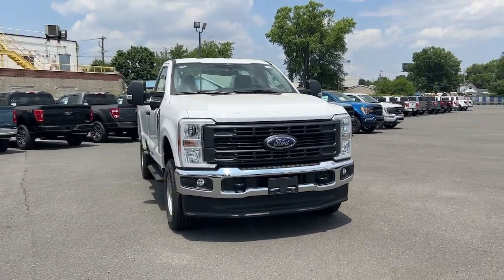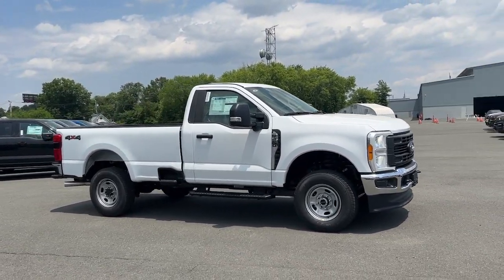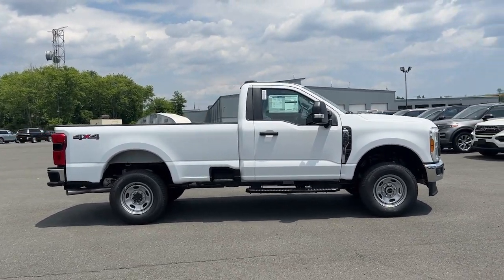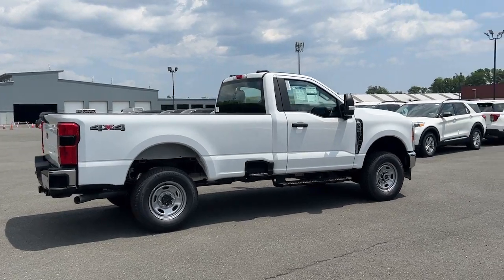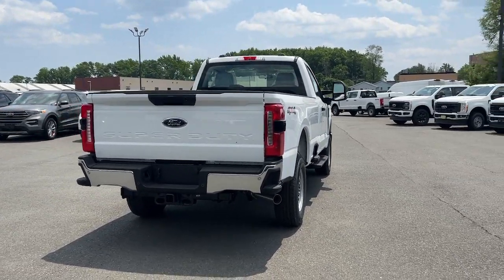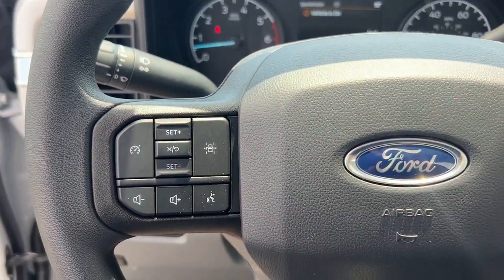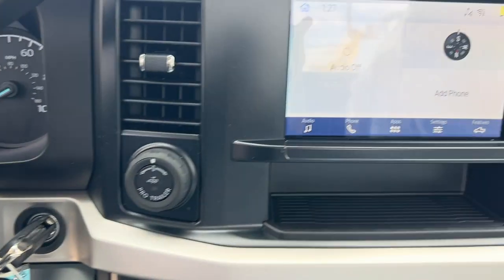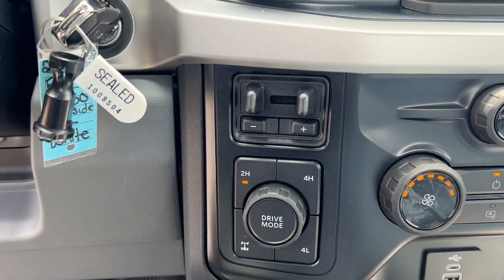2023 Ford F-250SD Staten Island, Jersey City, Bayonne, Woodbridge, Old Bridge, NY D20403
Oxford White New 2023 Ford F-250SD XL  available in Staten Island, New York at Dana Ford. Servicing the Jersey City, Bayonne, Woodbridge, Old Bridge, New York area.

Dana Ford
266 West Service Rd